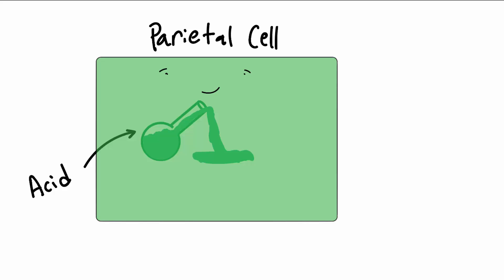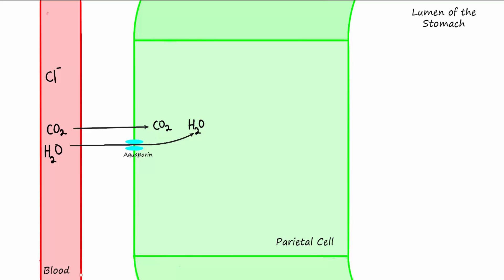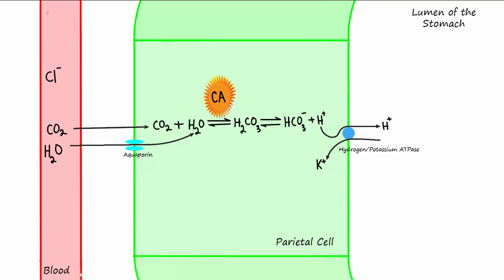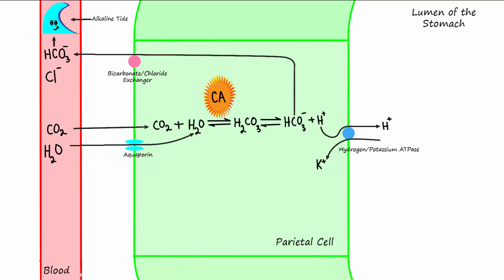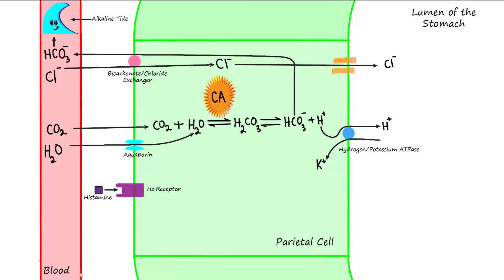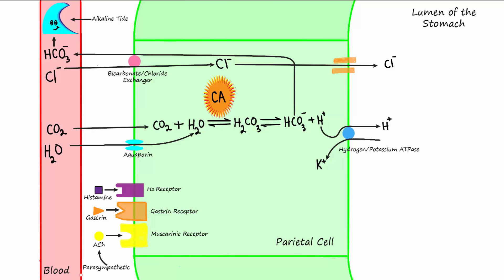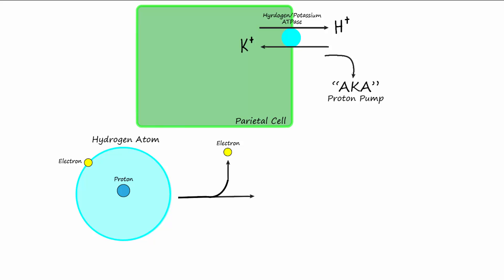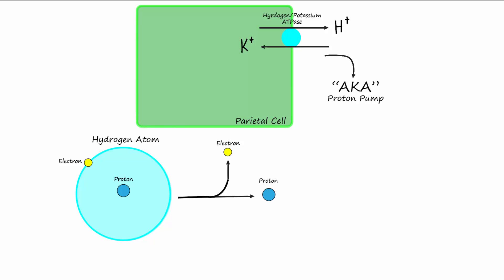Parietal Cell Acid Production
Describes in detail how parietal cells make hydrochloric acid.